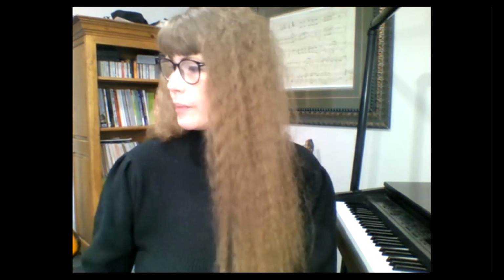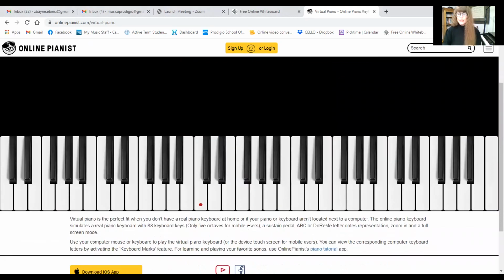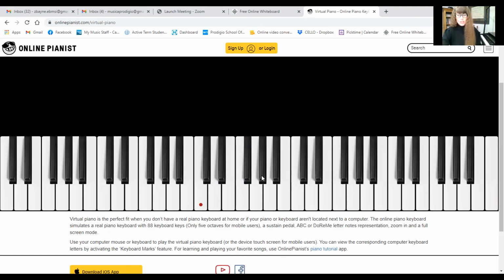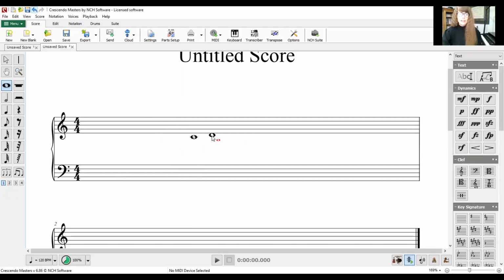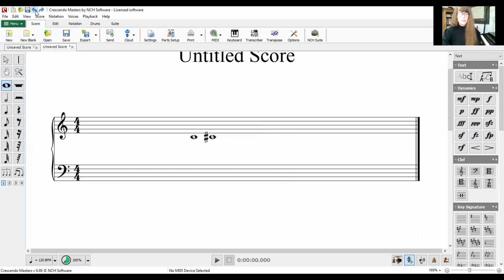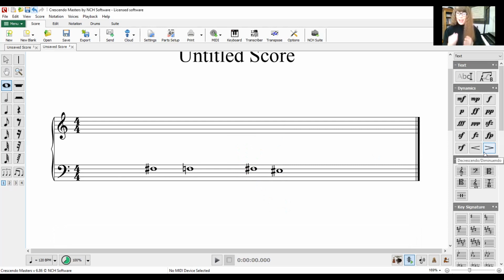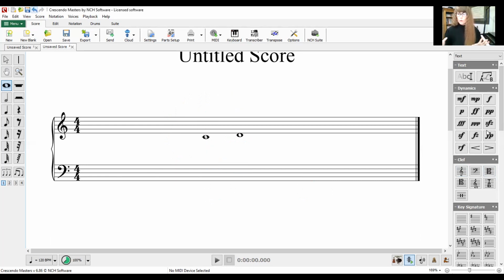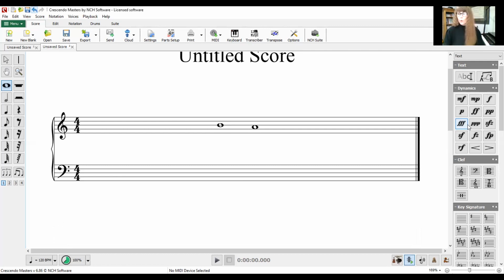Half Steps and Whole Steps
What is the difference between a half step and a whole step. This video explains how to tell that difference and notate them yourself. I am using the Celebrate Theory Level 1 book and this lesson is from Unit 2